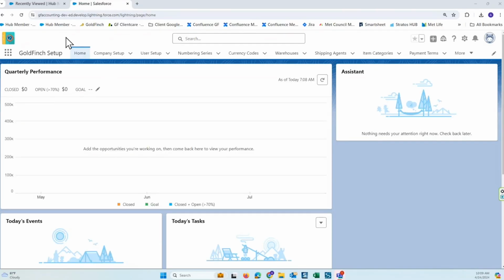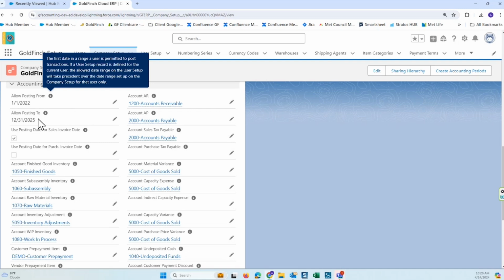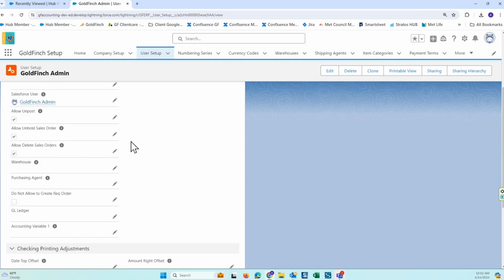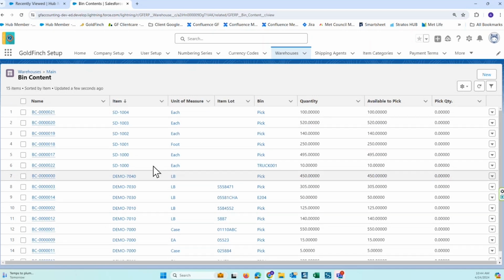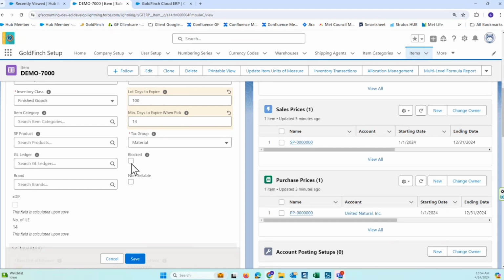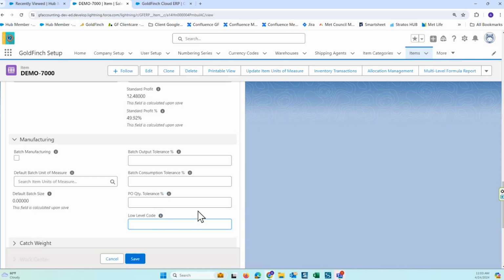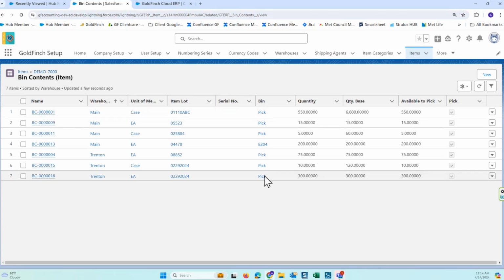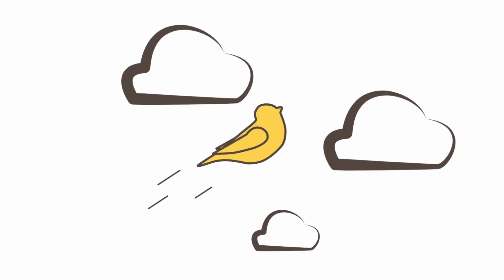GoldFinch Basic Setup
00:00 - 00:48 - Getting Started
00:48 - 19:08 - Company and Warehouse setup
19:08 - 42:20 - Item Setup
42:20 - 50:39 - Accounting Setup (Ledgers, Costing, Etc.)

to learn more about how we are transforming the way your manufacturing and distribution business works.